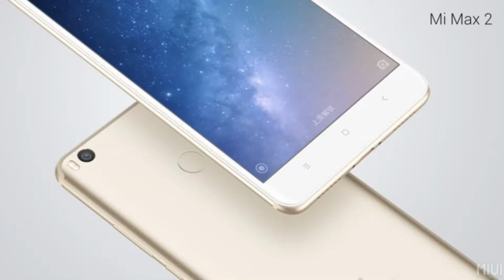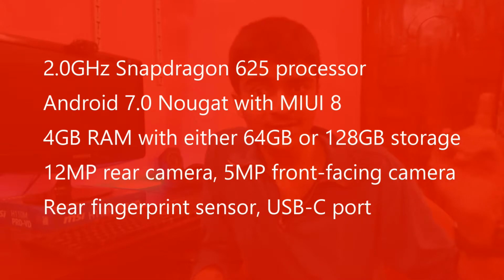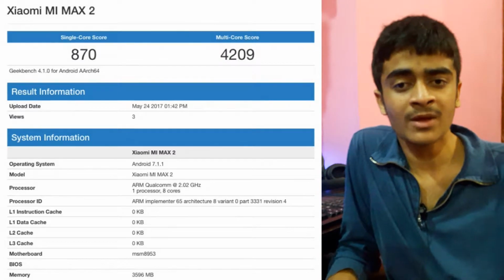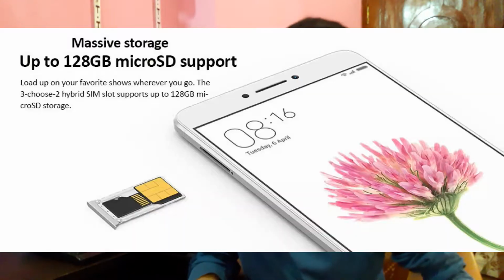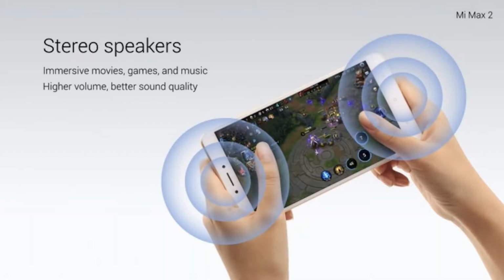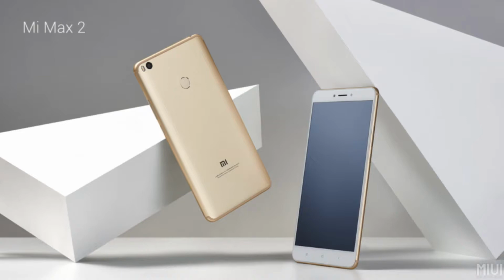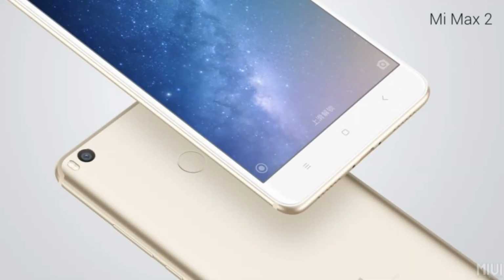Xiaomi Mi Max 2 l What's New l Metal On a Budget! l My Opinions!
So Xiaomi Launched the Xiaomi Mi Max 2 Earlier today in Chine with Huge 6.4 Inch Display And a monster 5300 Mah Battery with Premium Aluminium Build. So In this video lets See whats Good, Whats Bad, and Whats New.

My Main Mic l
My Lav Mic l

Twitter l @techdroids_yt
Instagram l @techdroids_yt
Facebook page I
and also leave feedback for future episodes and how I can improve the door to feedback is always open here at TECHDROIDS™